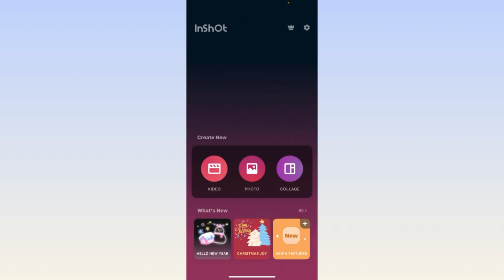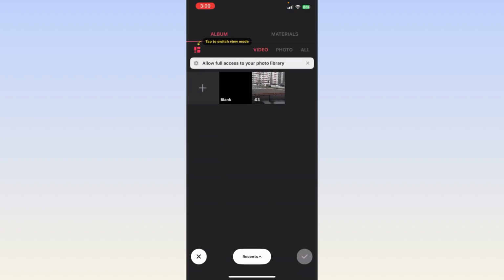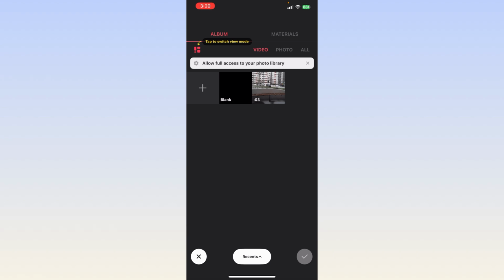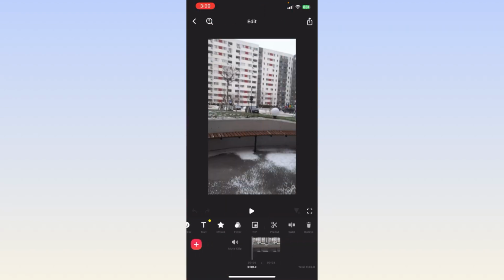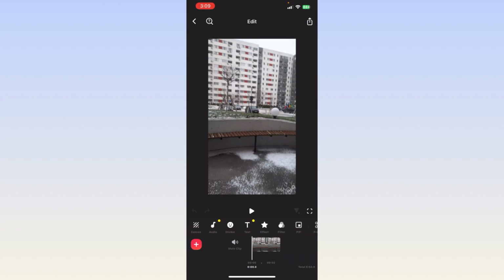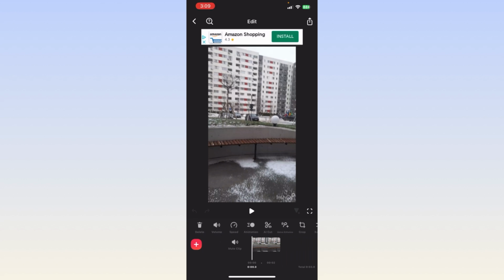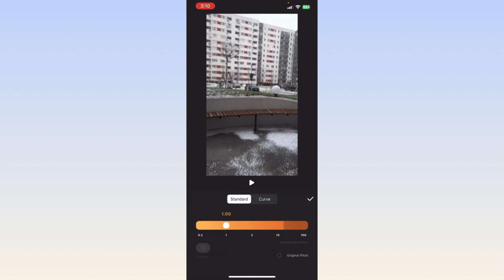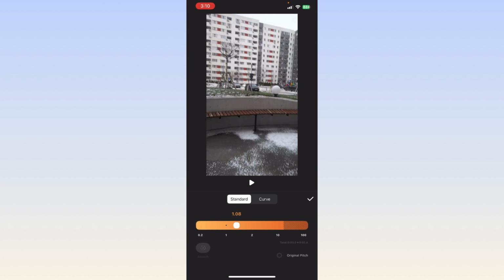How To Edit A Slow Motion Video In InShot App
This video is made to help with your daily tech and internet solution. If you are also having problems to figure out how to edit a slow motion video in InShot app, Watch this video till the very end.